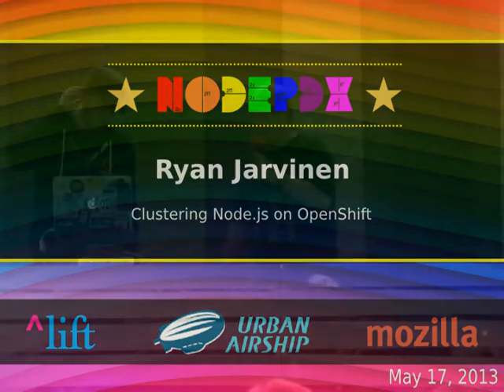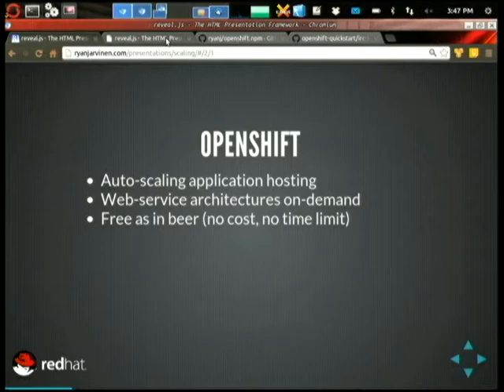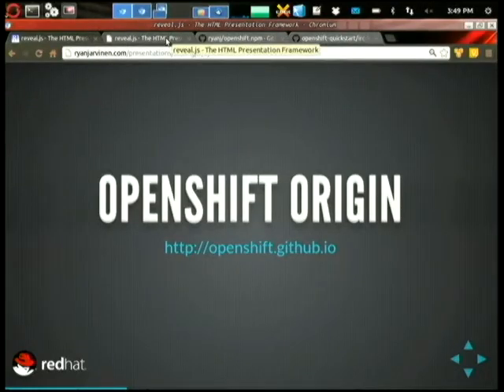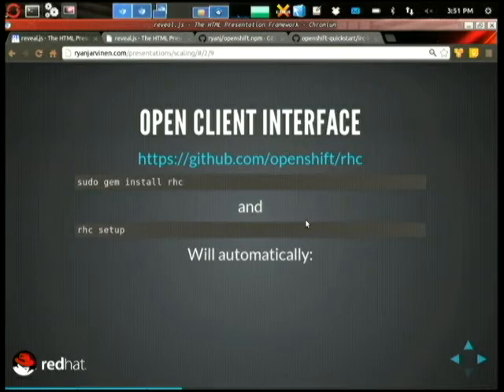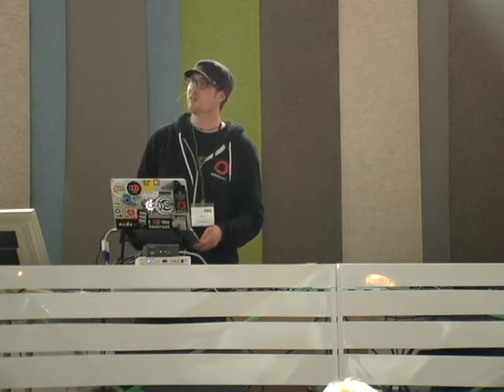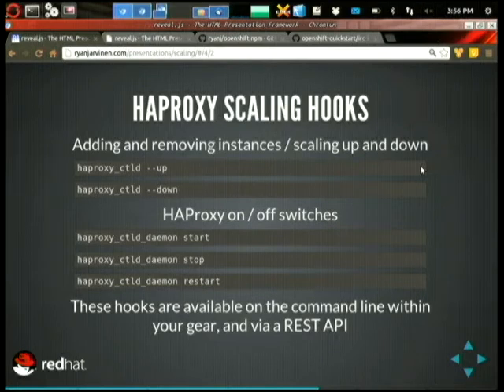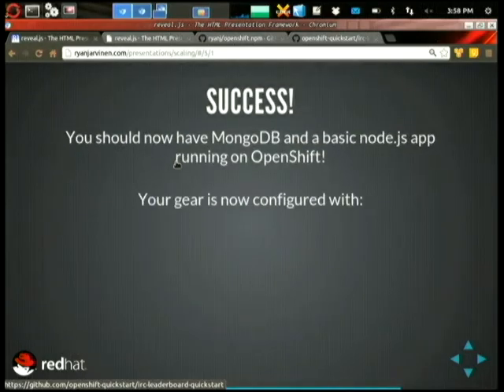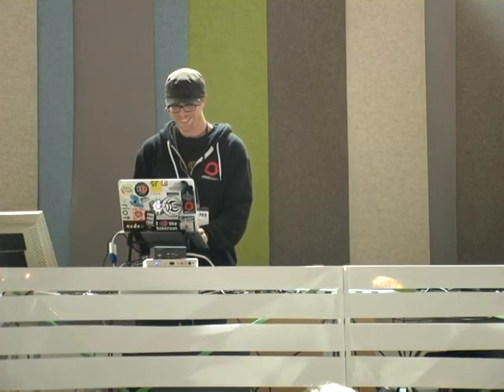Clustering Node.js on OpenShift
Ryan Jarvinen